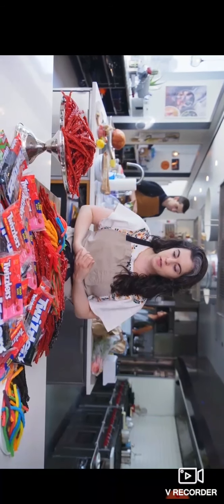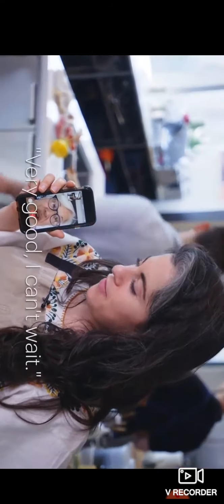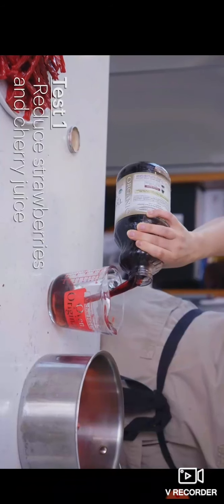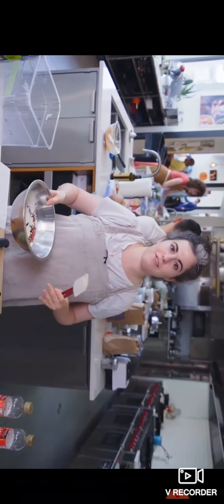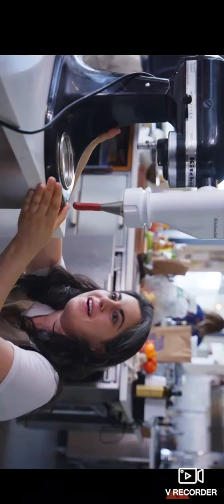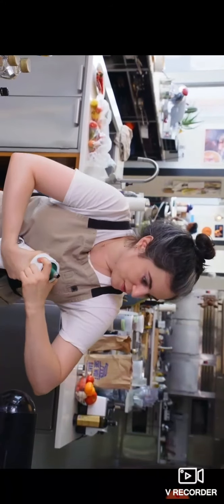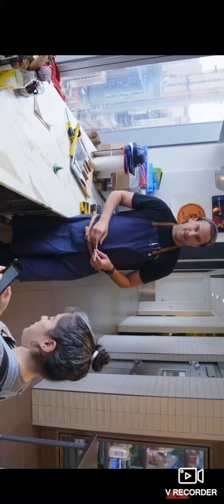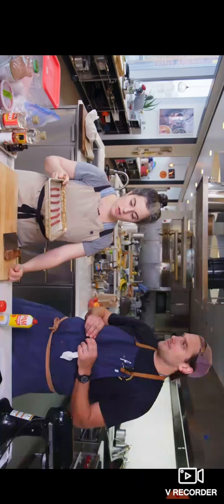Gourmet Makes (Twizzlers)